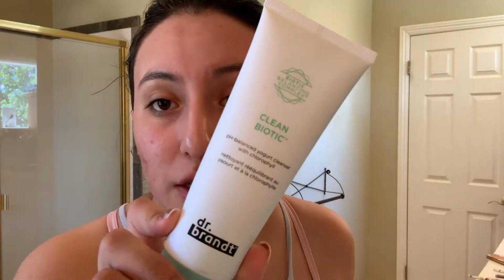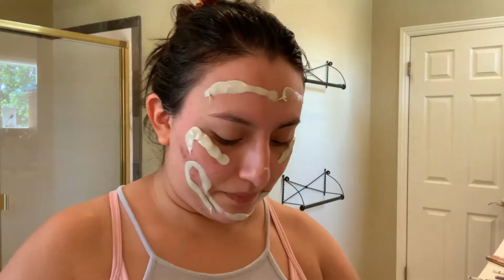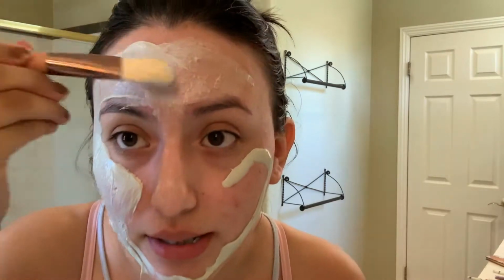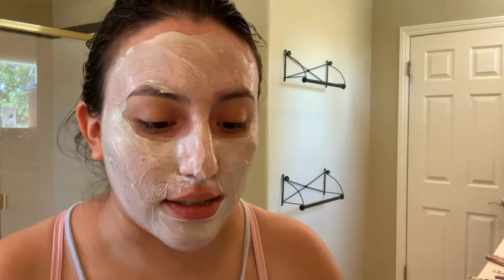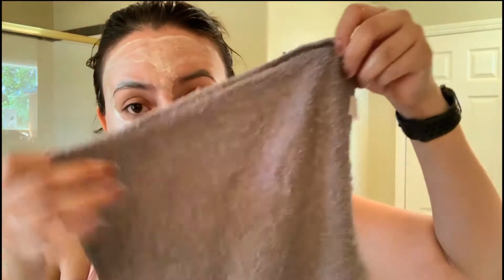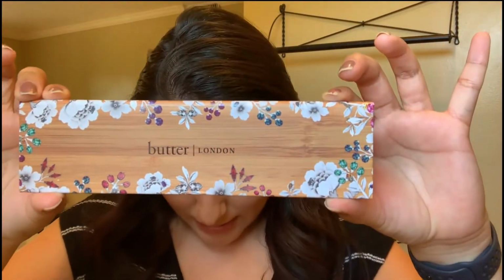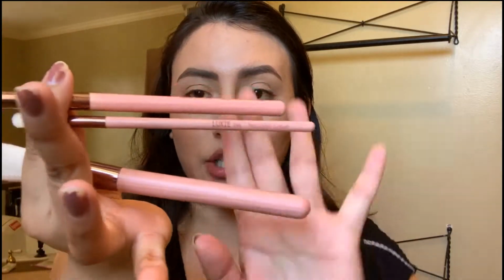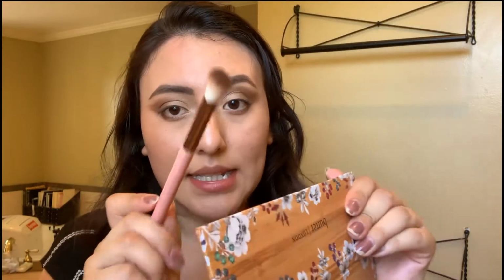BoxyCharm - July 2019 (Try-on Style)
Apologies in advance I didn’t even say the overall value of the box.

Anywayssss……Welcome back to another BoxyCharm unboxing and try-on style for July 2019 and the theme this month is Boxy “Au Naturale” I got version 4.

Hope you guys are doing great in this HOOOOOT summer (in SoCal, if you’re not here LUCKY YOU, very jealous!) Please give me your thoughts and opinions down below. Give it a thumbs-up or a thumbs-down if you like or don’t like the video, and share it.

xoxo Diana

Products in My Box:
ELEMIS | Superfood Vital Veggie Mask | $35.00
BUTTER LONDON | Natural Goddess Eyeshadow Palette | $32.00
LUXIE | Gaea 3 Piece Brush Set | $30.00
LUNA BY LUNA | Lip Gloss | $18.00
KOH GEN DO | Spa Cleansing Water Cloths | $17.00

ELEMIS – Valid 7/8/19 – 8/31/19
$20 off $125+ - BOXY20

ALAMAR Cosmetics – Valid 7/8/19 – 8/7/19

LUNA BY LUNA – Valid 7/7/19 – 8/7/19

BUTTER LONDON – Valid 7/8/19 – 8/7/19

KOH GEN DO – Valid 7/7/19 – 8/8/19

ShopKick - Get Points and Gift Cards for Going into your fav stores

This video is not sponsored, all are my own opinions and thoughts.